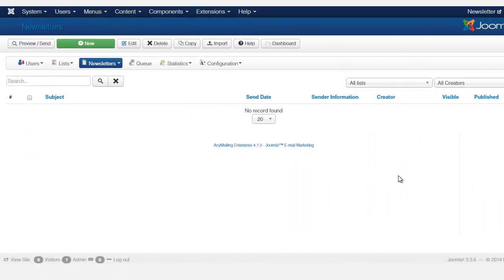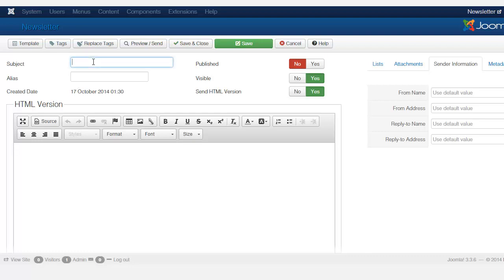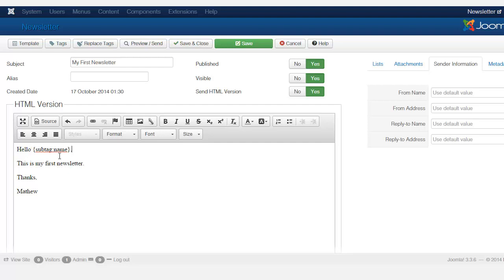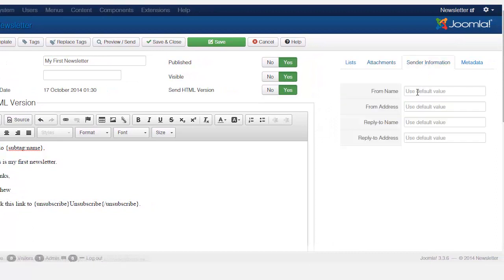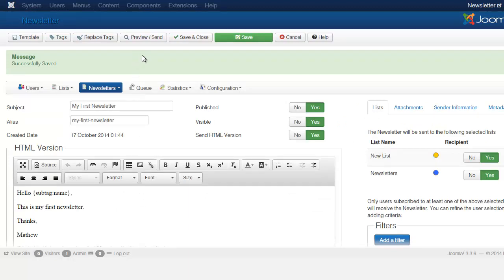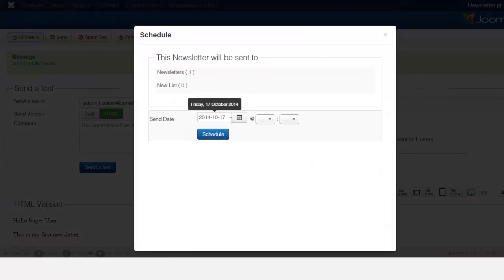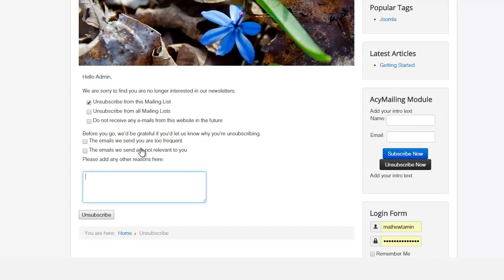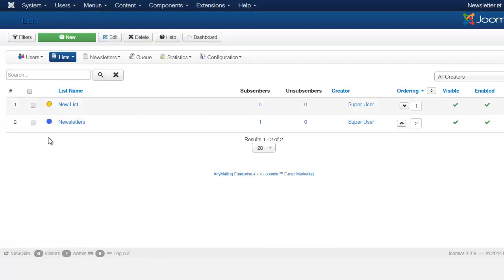Acymailing Email Marketing Tutorial - Creating and Sending Your First Newsletter